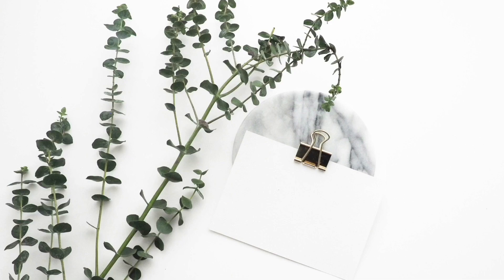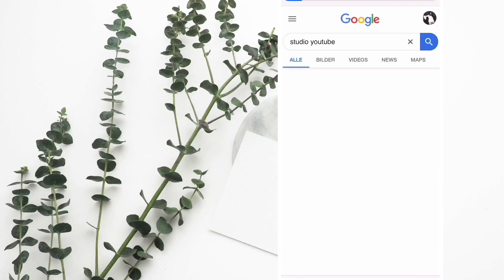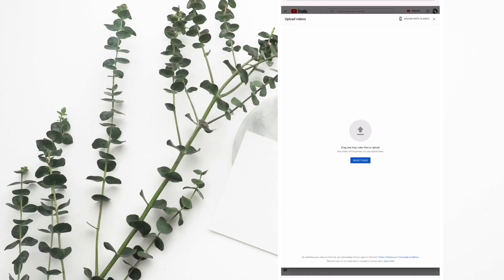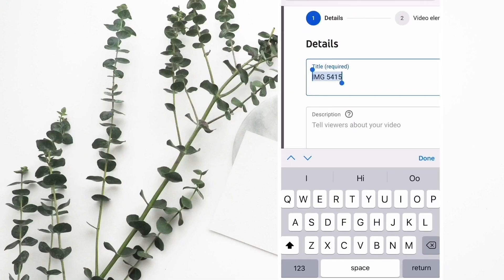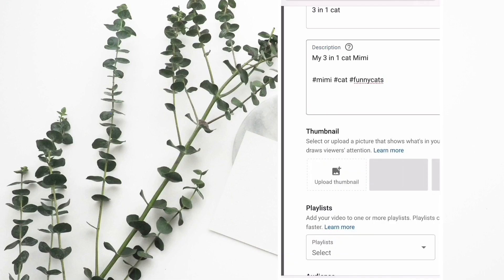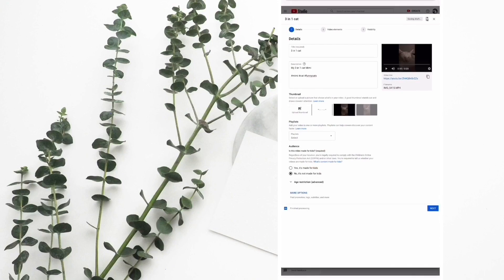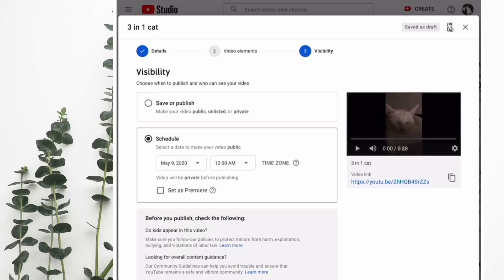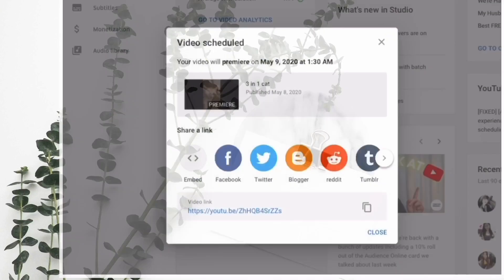How To Premiere A Video on Youtube Tutorial || 2020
This is a tutorial about how to premiere a video on youtube tutorial.